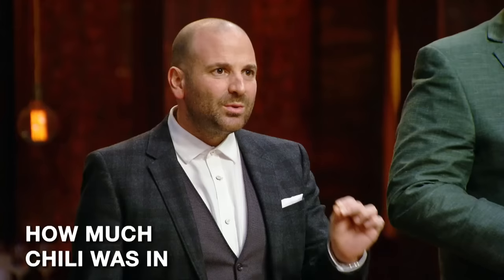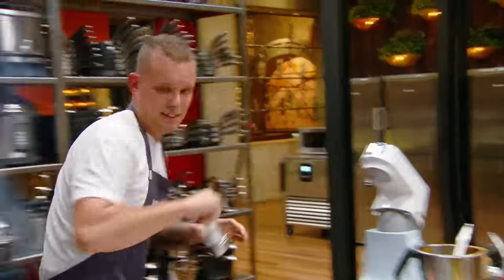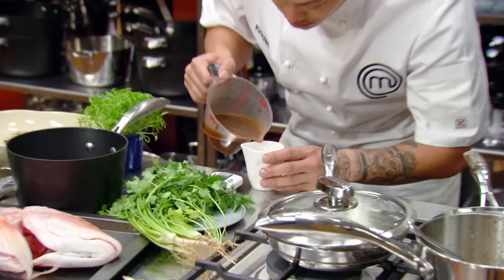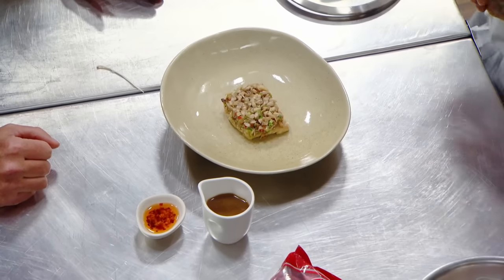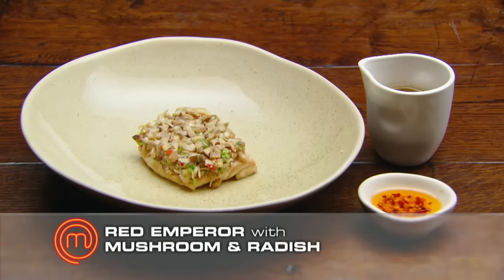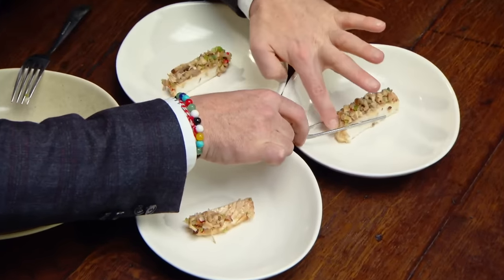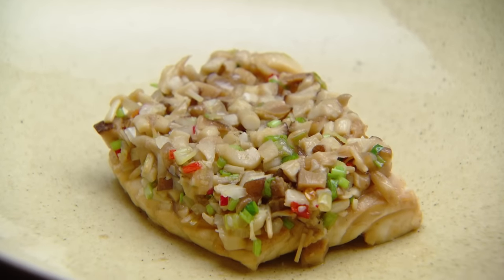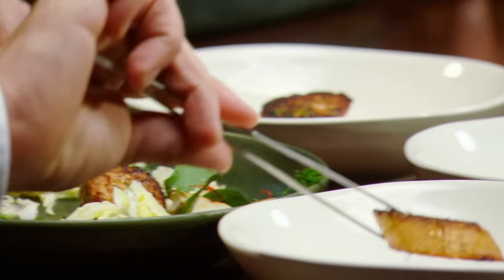Matt Sinclair is Back-to-Win | MasterChef Australia | MasterChef World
Matt Sinclair is back from MasterChef Australia Season 8 for this immunity challenge to fight against Khanh using the savoury pantry for a fast-track entry to the finals. Which dish do you think will win: the Red Emperor with Mushroom and Radish or the Smoked Thai Sausage with Chargrilled Squid?